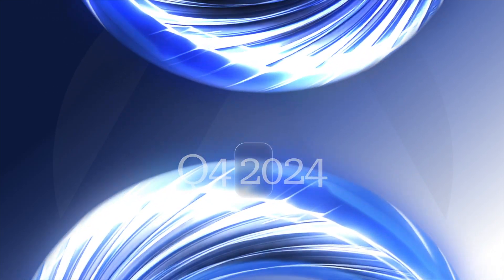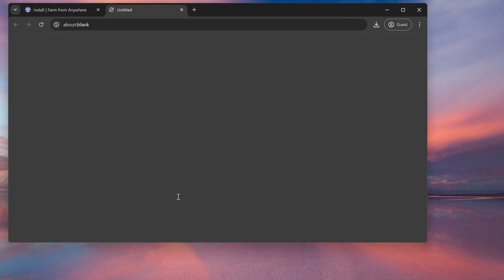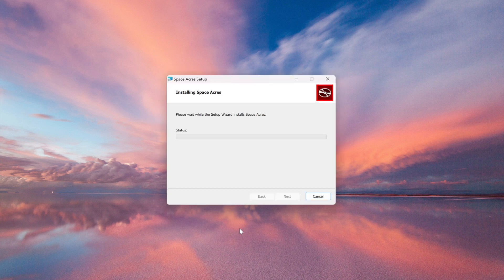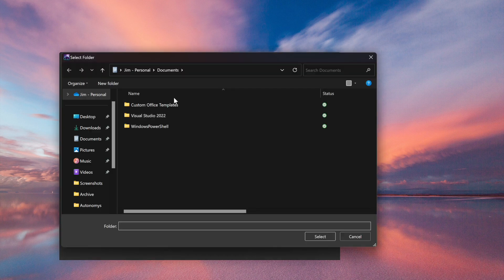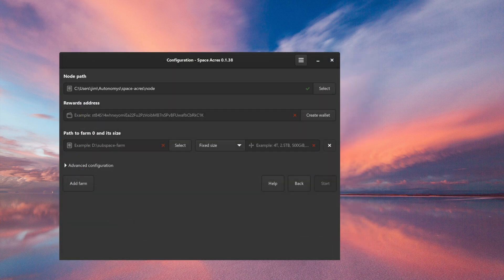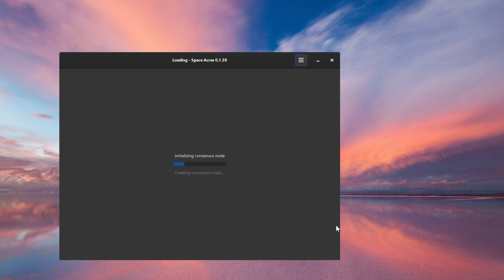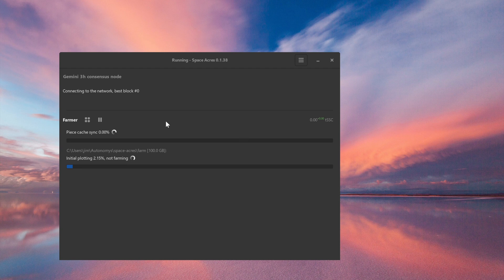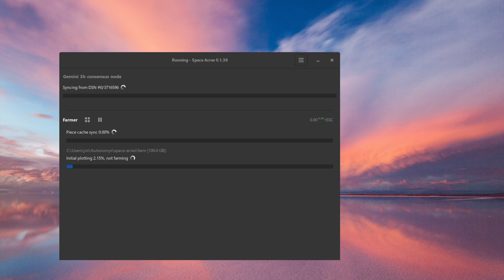Space Acres Quick Start Guide Part 2: Windows 11 Installation and Setup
Welcome to the Space Acres Quick Start Guide. In this guide, we'll show you how to install Space Acres - the Autonomys Network node on your Windows 11 computer and start farming on the Autonomys Network in under 5 minutes.